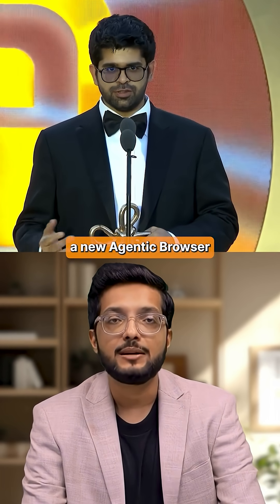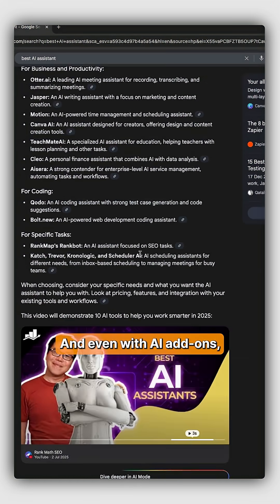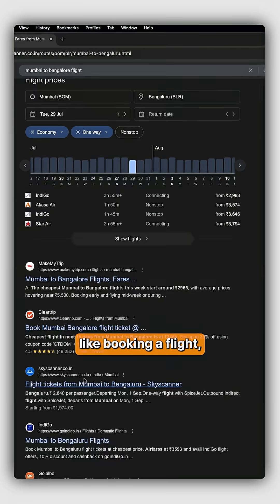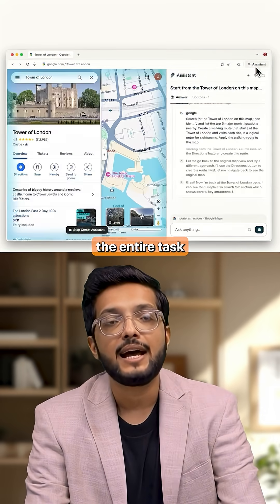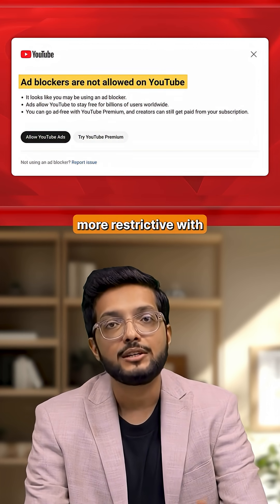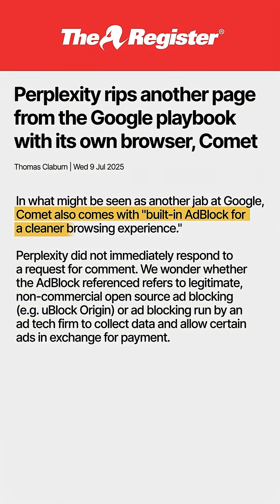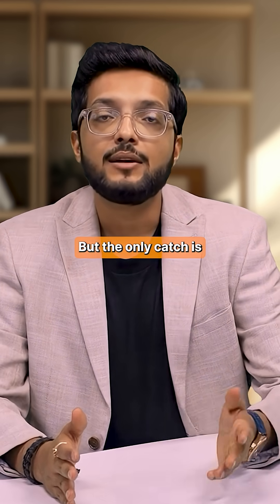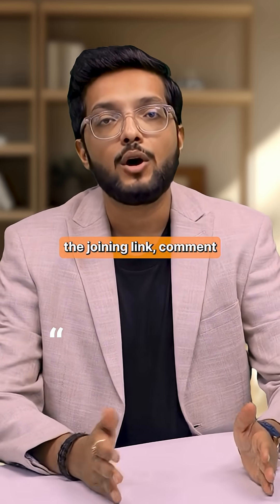Perplexity’s New AI Browser Could End Google’s Reign?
Perplexity just dropped Comet, an AI-native browser that doesn’t just summarize — it takes action for you. Book flights, block ads, and migrate from Chrome in one click. The AI future of browsing is here.